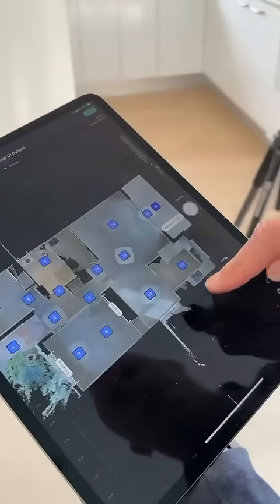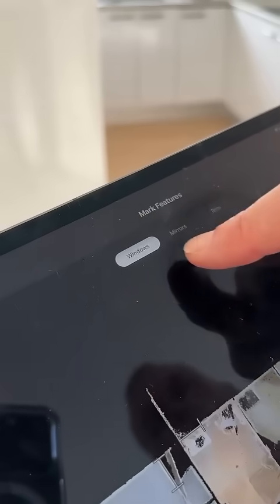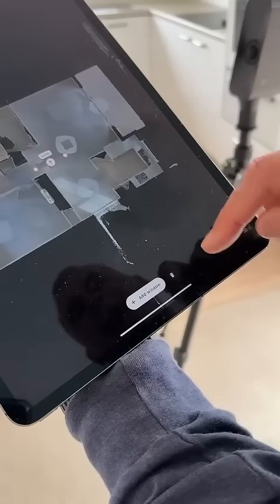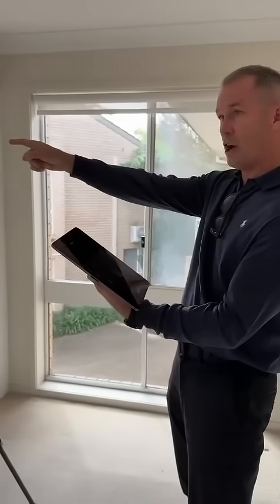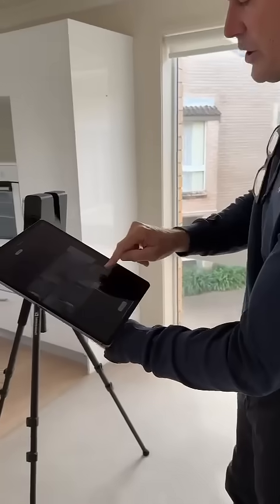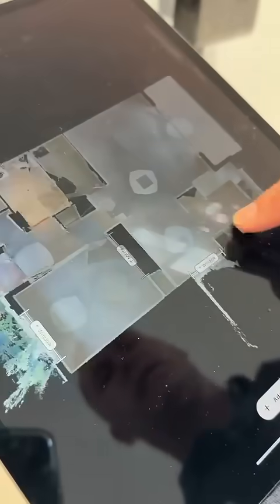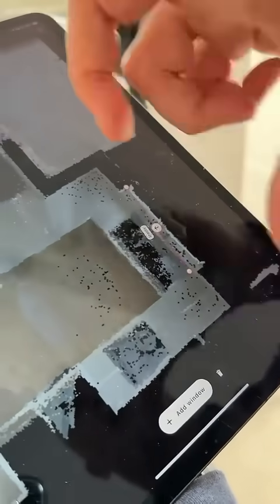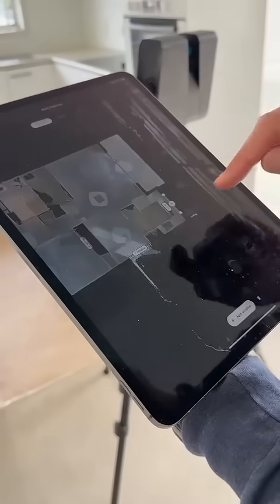Marking Windows, Mirrors and Trim in Matterport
Tom Williams explains how to mark up windows, mirrors and adding a trim in your Matterport model onsite in Australia